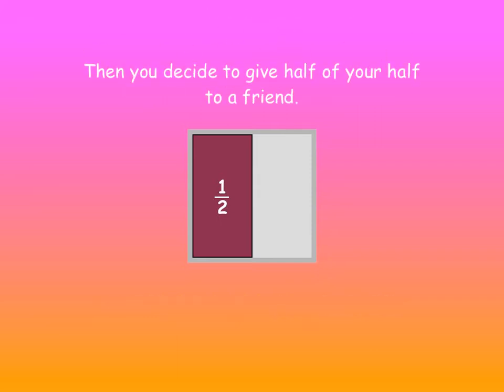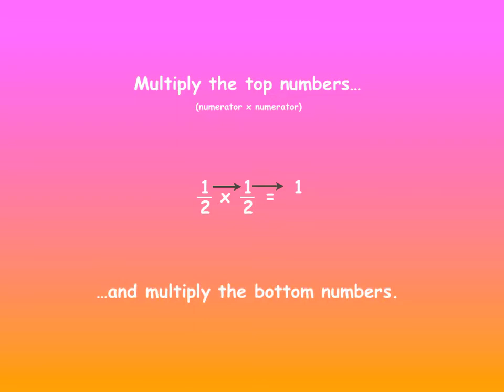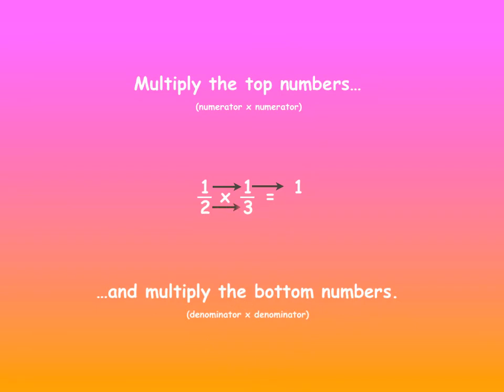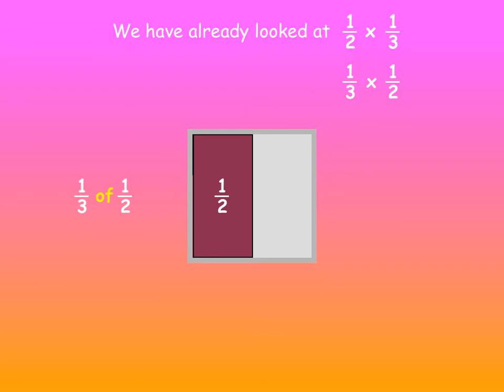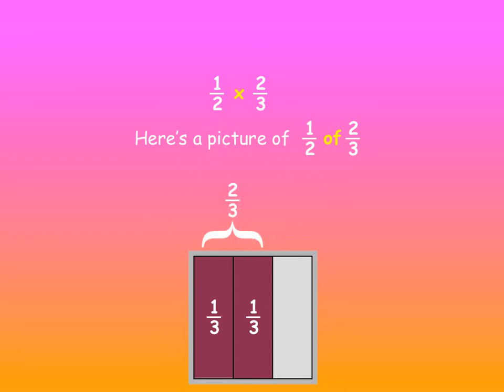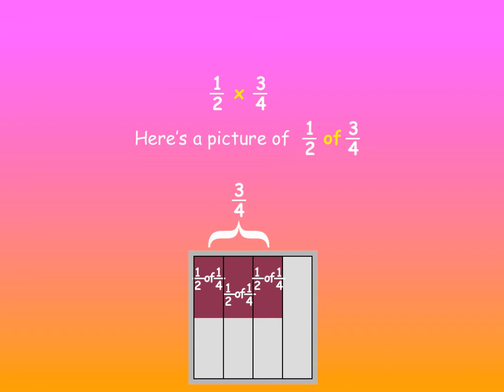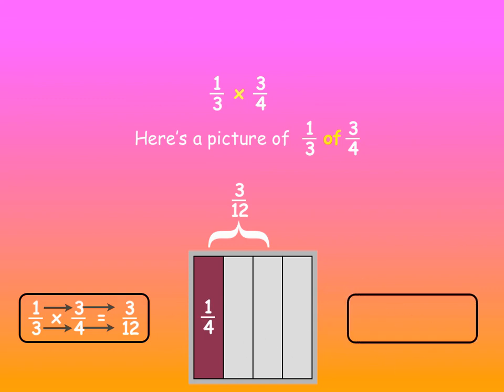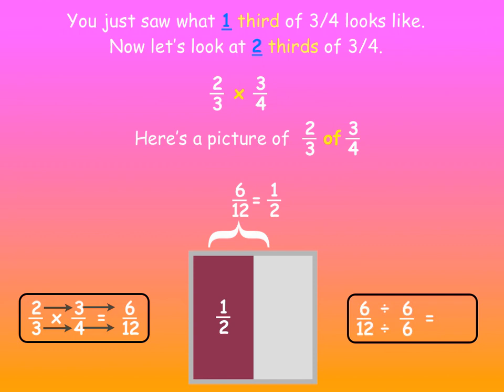Multiplying with Fractions, Part 2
What does half of a half look like? What does "of" mean in math? This video uses animated pictures to make clear what a fraction of a fraction actually is, and why we use multiplication to describe it. The focus is on multiplying proper fractions with other proper fractions.